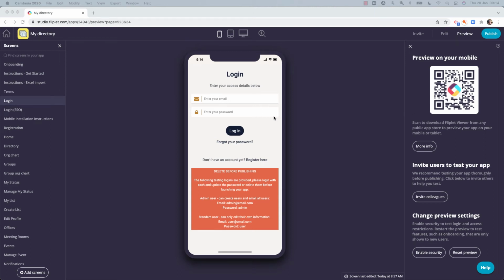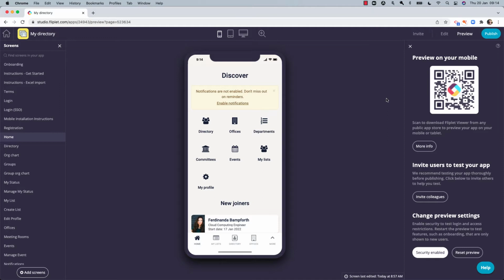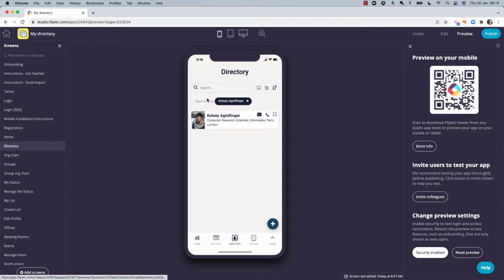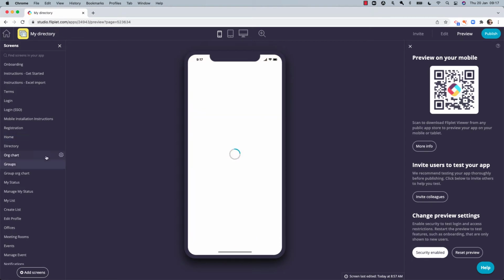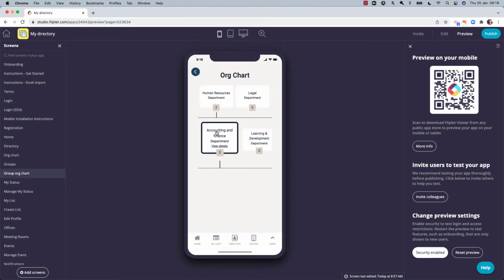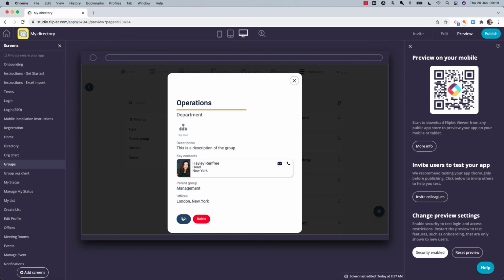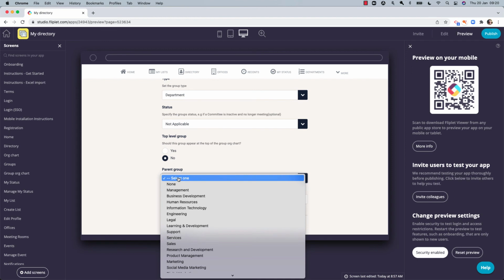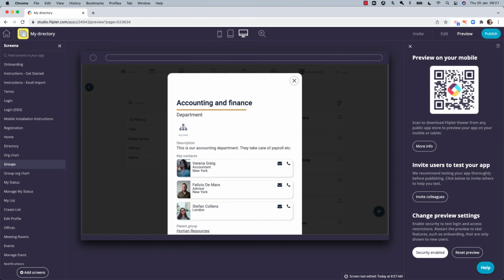Directory template update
A demo the Directory template update